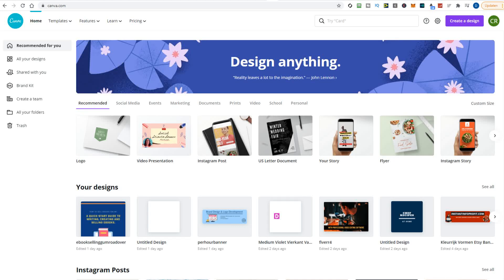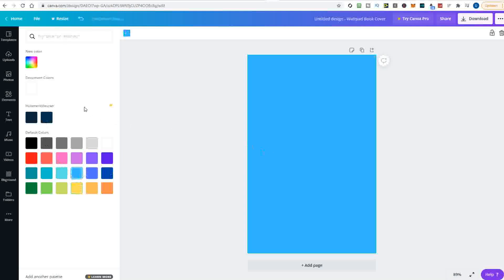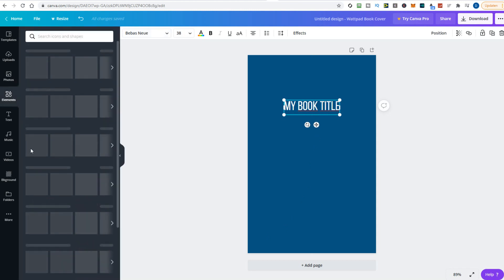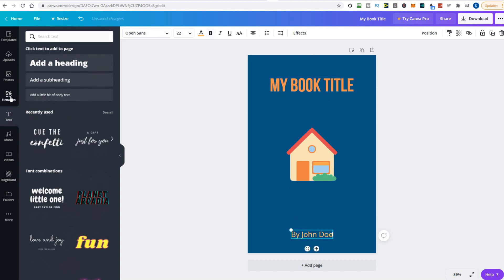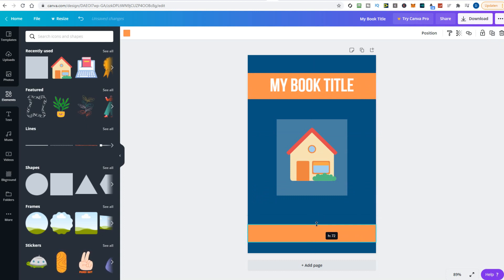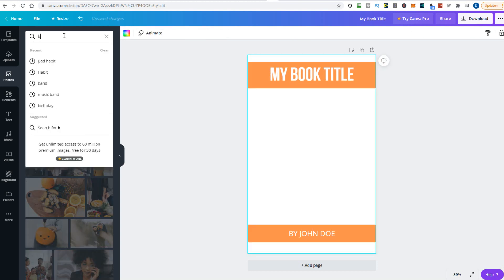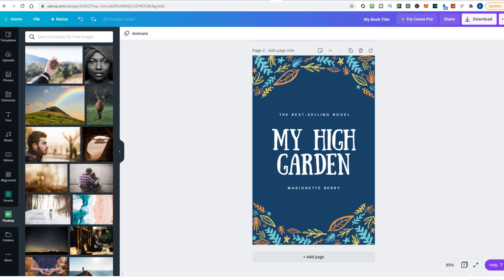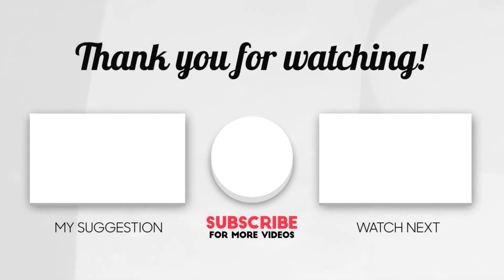How to create a book cover with Canva in less than 5 minutes - Step-by-step tutorial - Free method!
In this video, I will show you how to use the Canva website to create a book cover (for free) in less than 5 minutes.

📍 If you need ready made, low content book interiors for Amazon KDP, you can pick some from my Gumroad store: